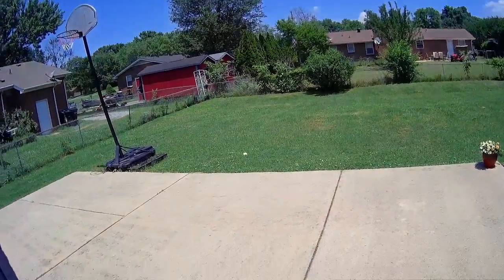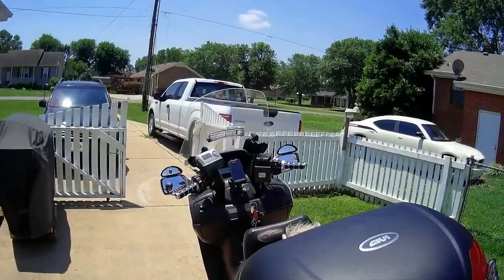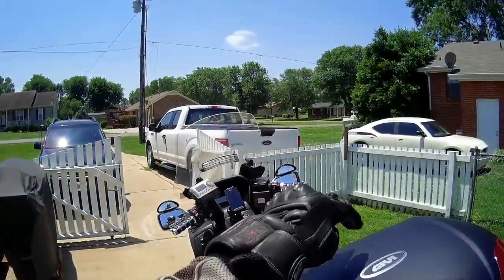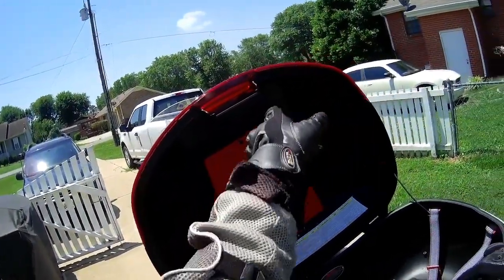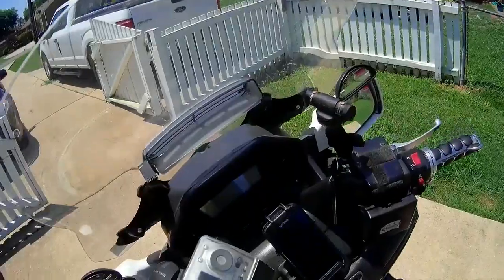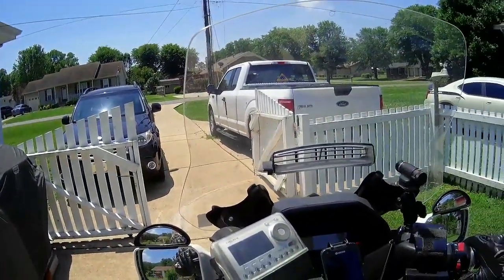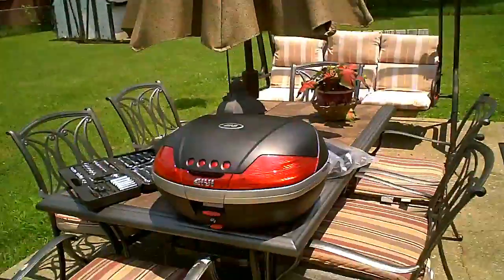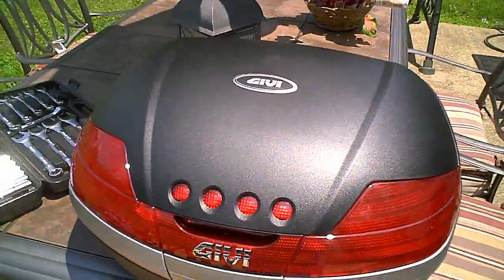Just a short video of the GIVI V46 Install and Happy Fathers Day!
Wishing every Dad out there a Happy Fathers Day and of course, the install of the GIVI V46 Top Case,